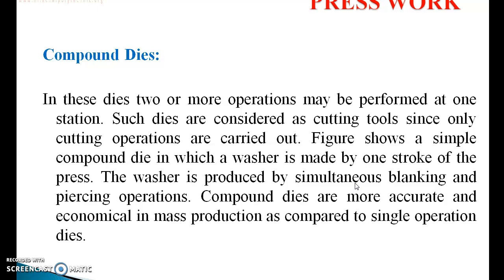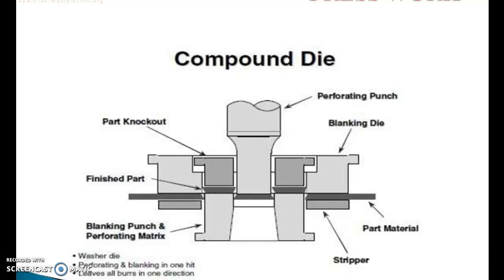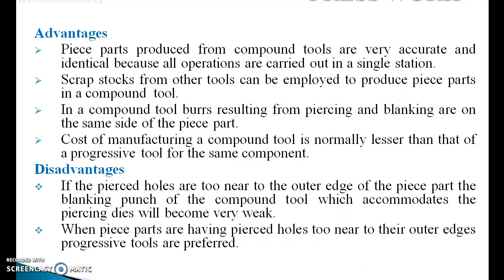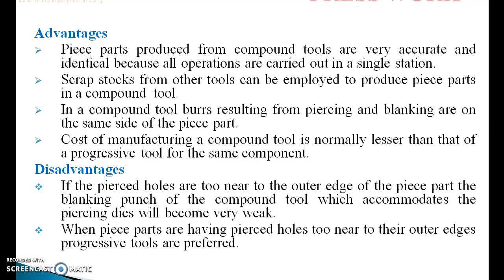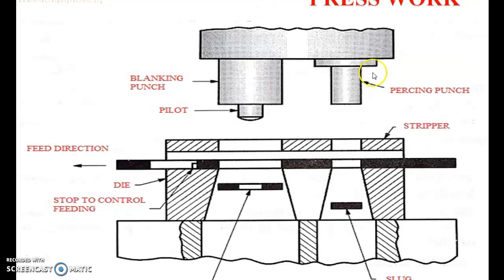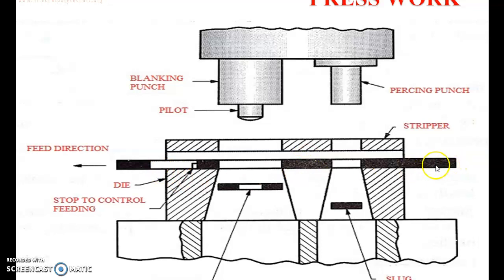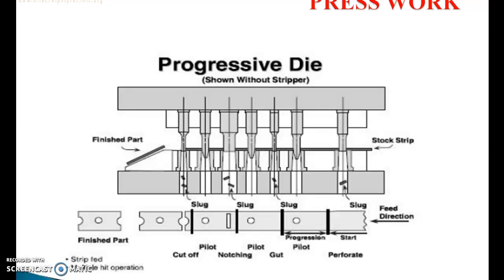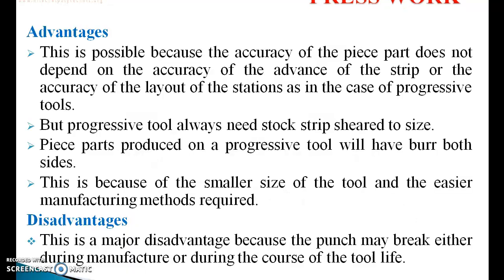3RD SEMESTER MECHANICAL ENGINEERING PRODUCTION TECHNOLOGY JIGS & FIXTURE PART-1